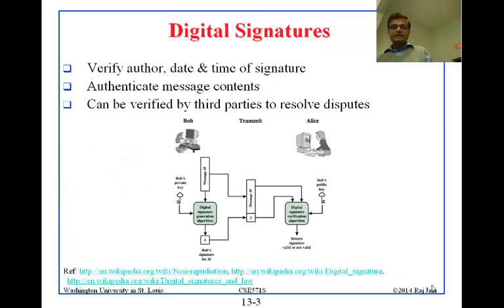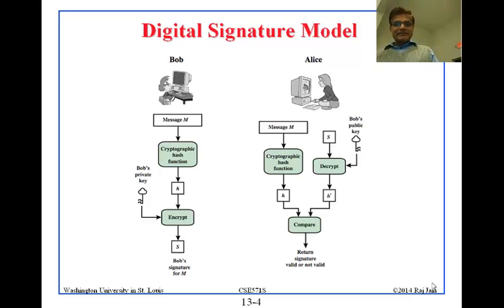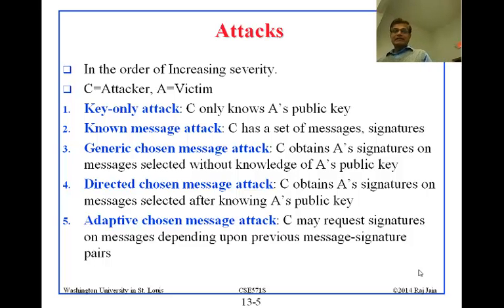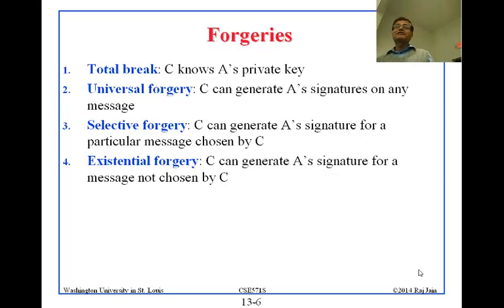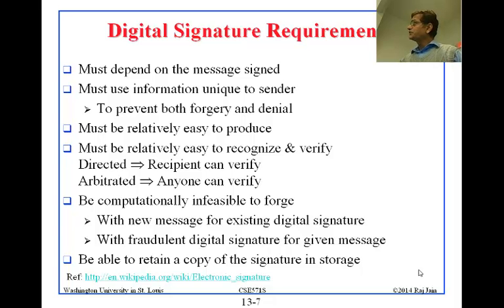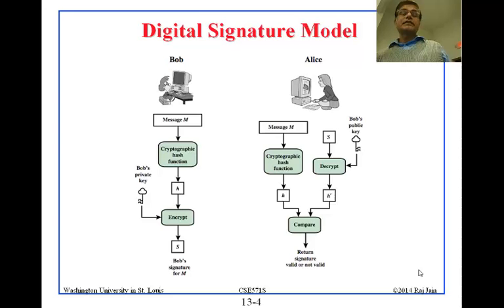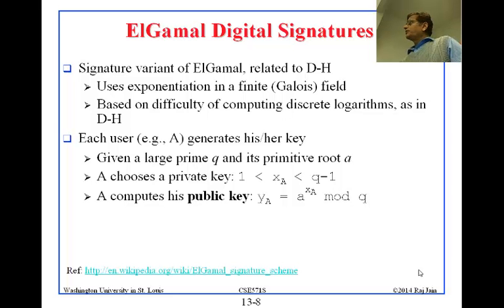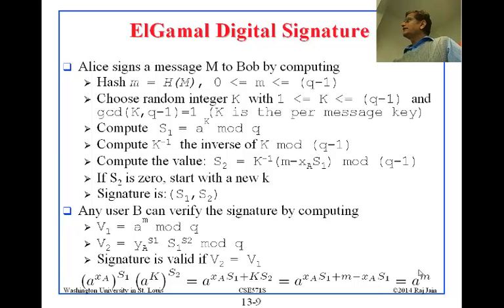l 13ds1 Digital Signatures